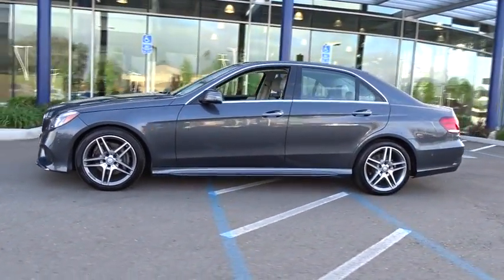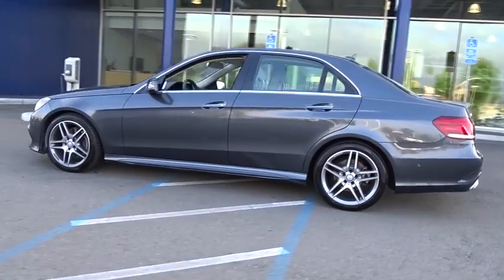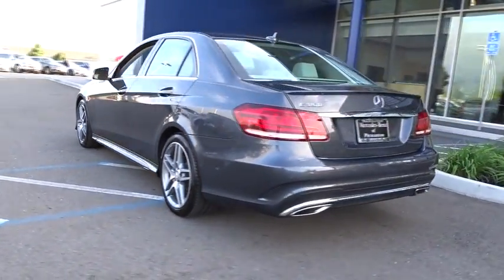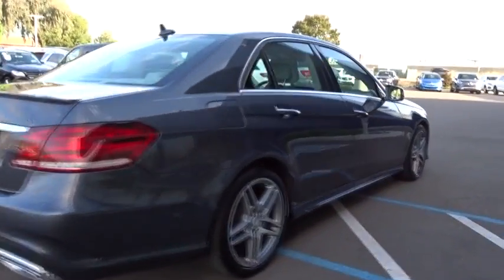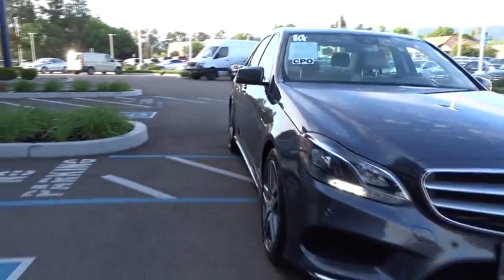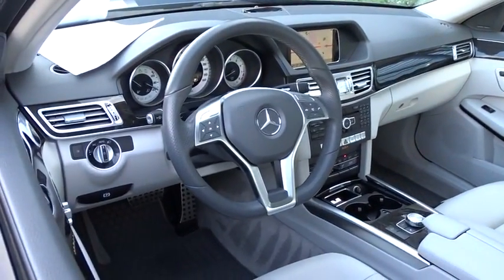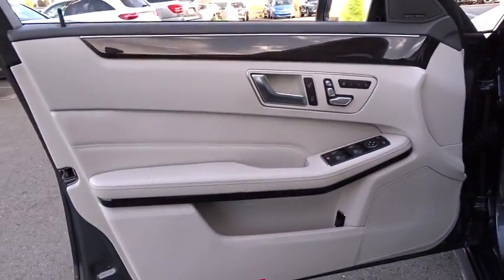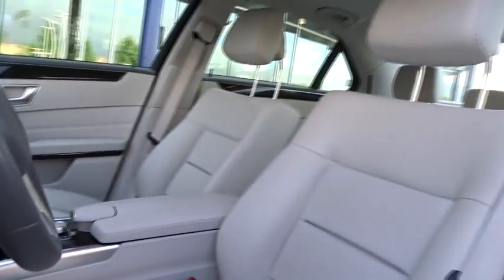2014 Mercedes-Benz E-Class Pleasanton, Walnut Creek, Fremont, San Jose, Livermore, CA 31176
2014 Mercedes-Benz E-Class
2014 Mercedes-Benz E-Class E 350 Sport - Stock#: 31176 - VIN#: WDDHF5KB1EA999751